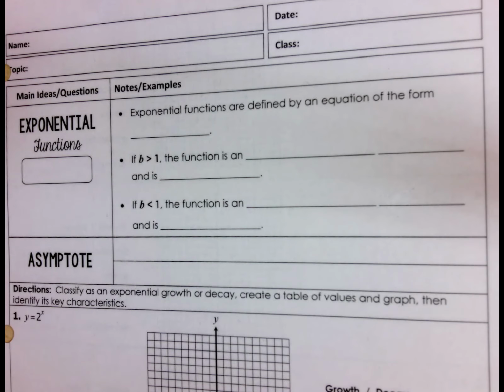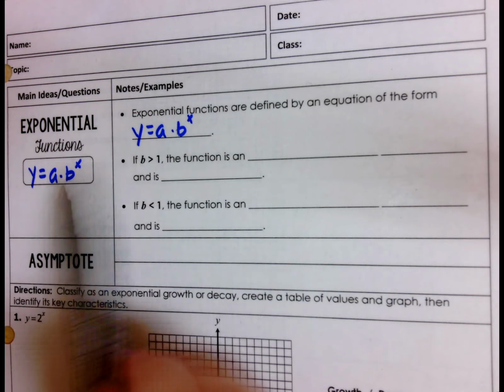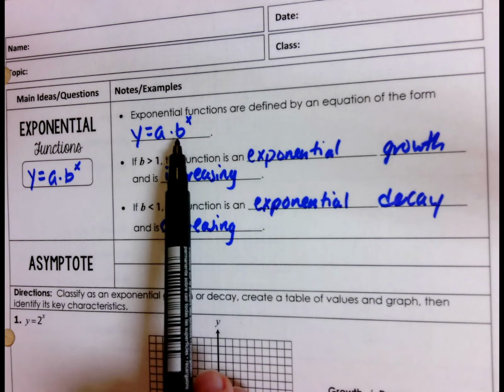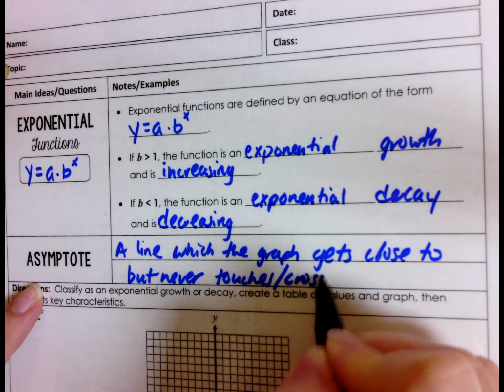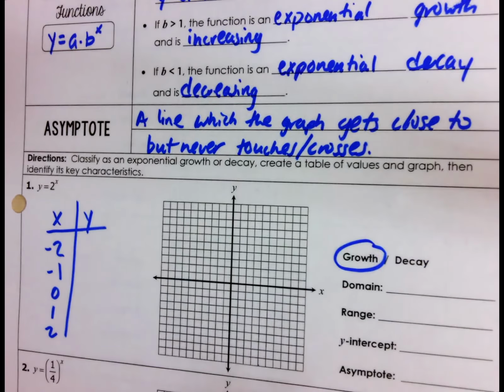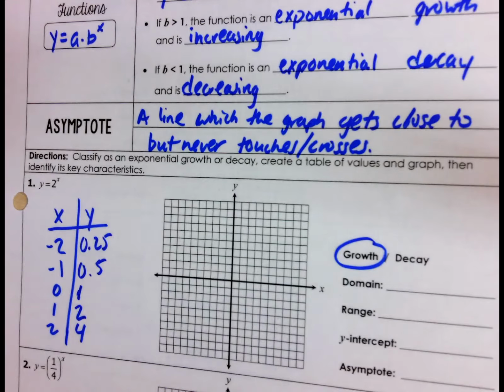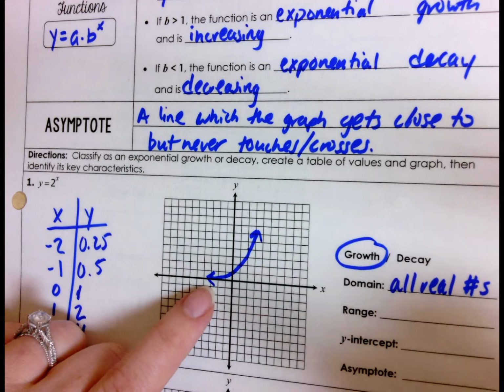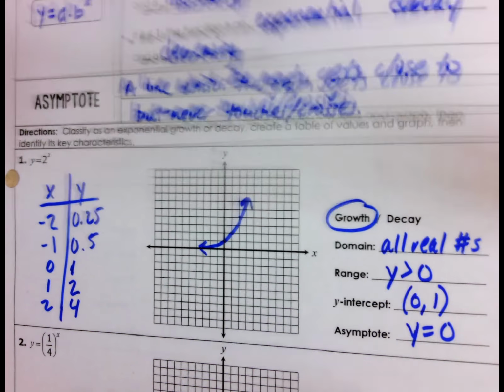Exponential Functions 1